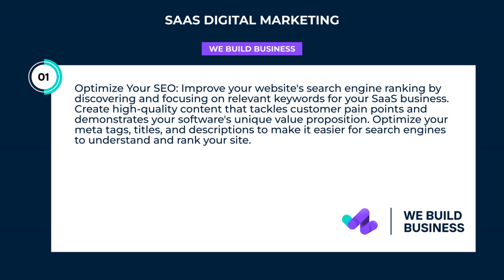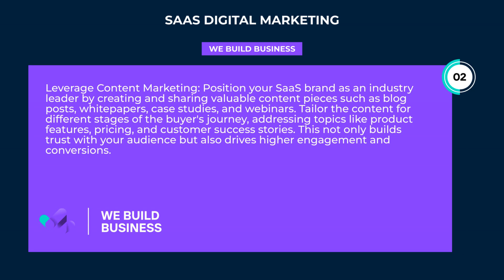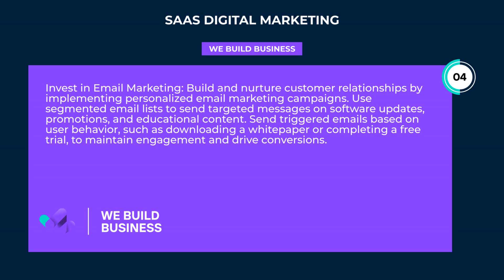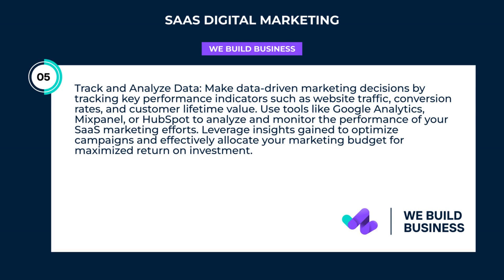Saas Digital Marketing | We Build Business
Unlock the full potential of your SaaS business with WeBuildBusiness's expert SaaS digital marketing solutions. Outsource today and watch your company soar to new heights!